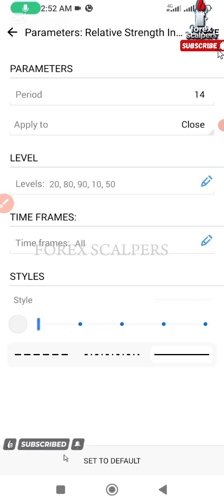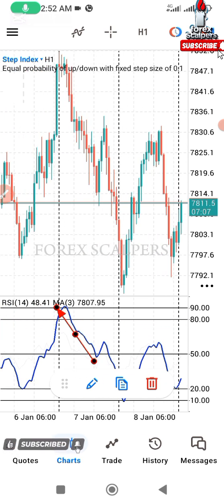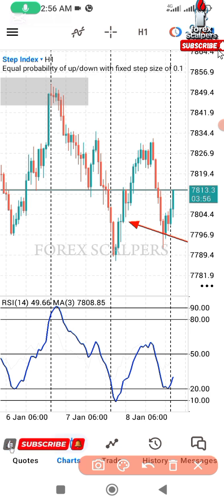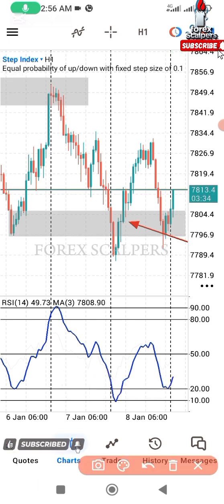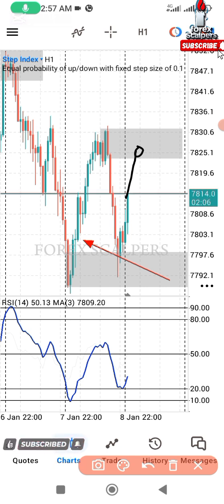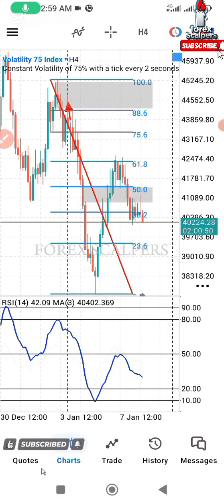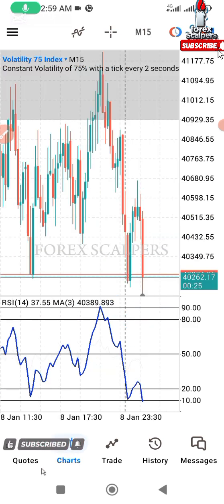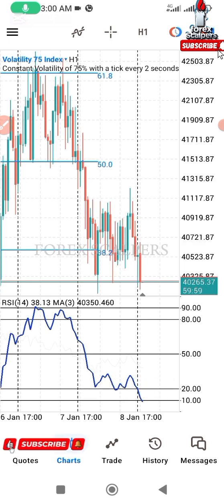Relative Strength Index RSI And Moving Average Trade Entry Strategy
The best and most accurate ways to trade the Relative Strength Index RSI And Moving Average indicators are explained in this video with special settings for accurate Buy And Sell Signal.

With the help of these settings the indicators become the most accurate Buy And Sell Signal you will ever get.

This approach is beginners friendly, I will be showing everything you need to avoid and what to do in order to have the best and accurate trade entry.